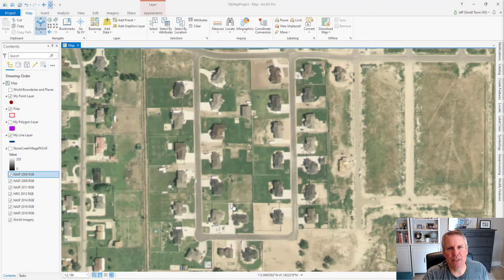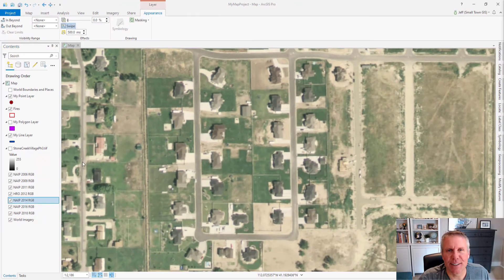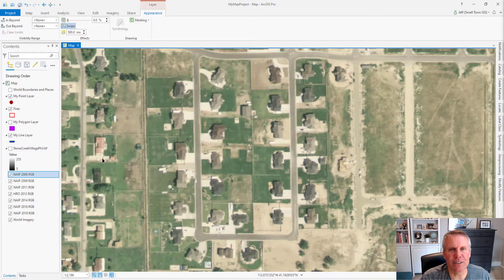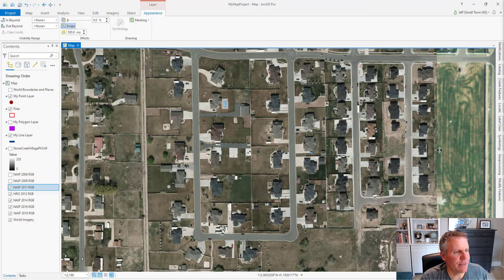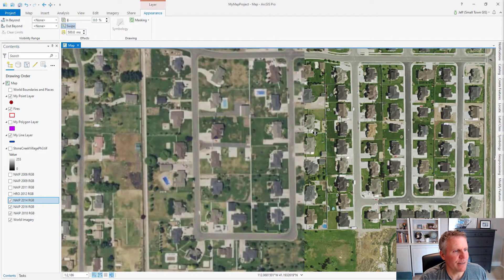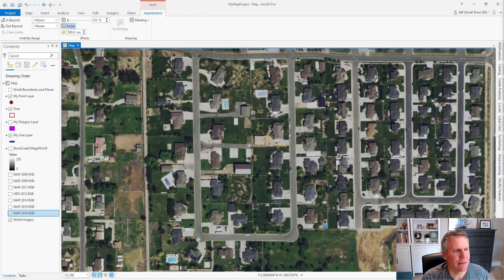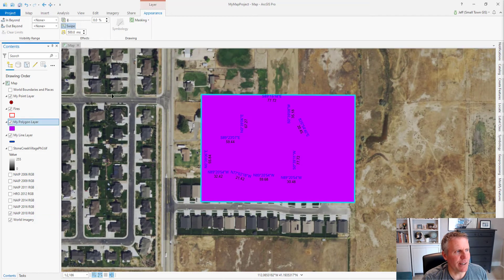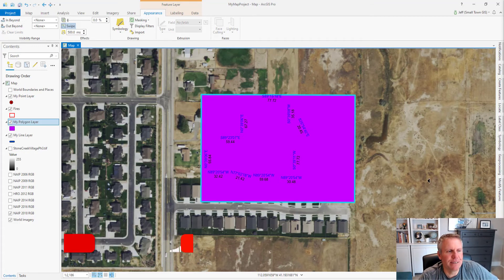GIS Skills: ArcGIS Pro's Swipe Tool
Increase your GIS Skills with this ArcGIS Pro tutorial where you will learn how to use the Swipe Tool. This tool helps you find changes in aerial imagery and other layers.